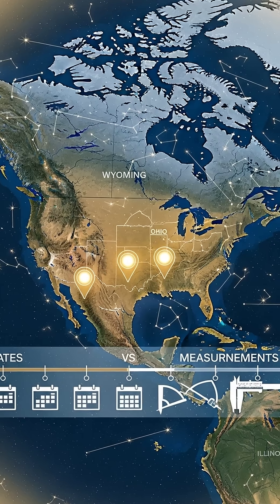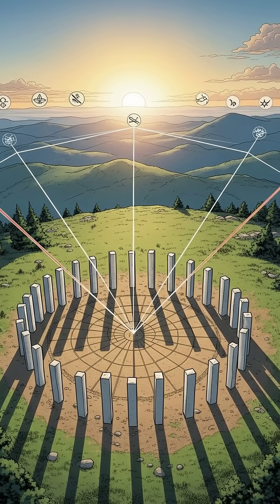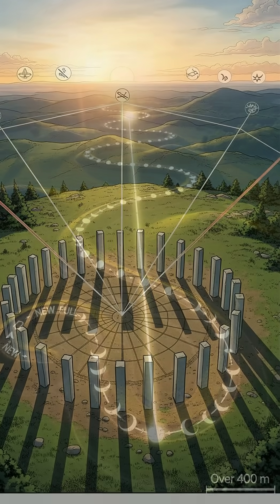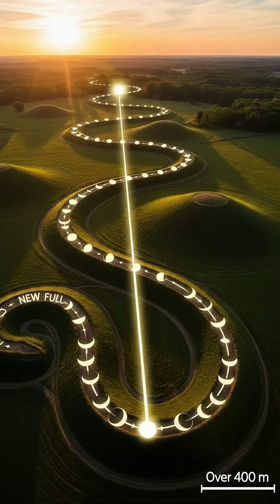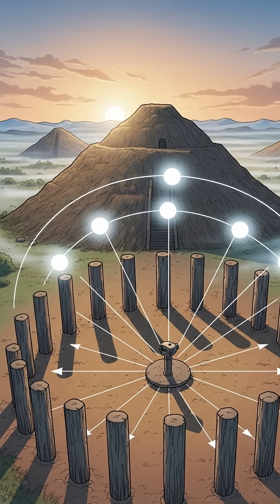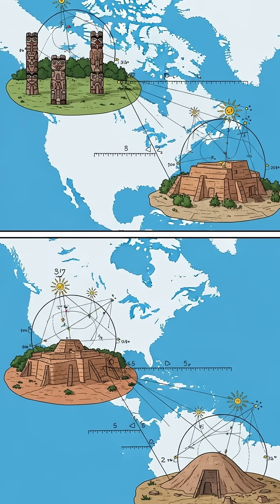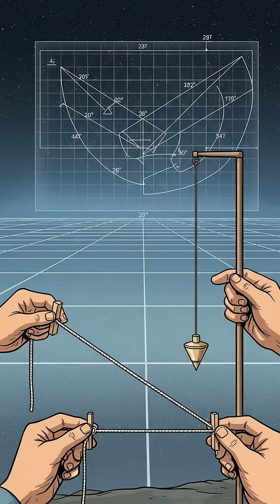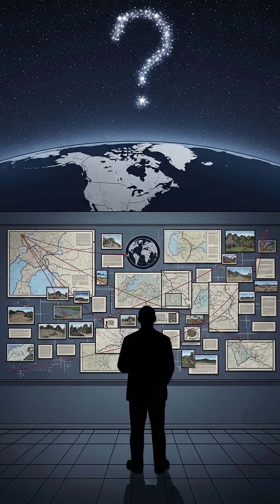What Ancient Americans Knew About The Sky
Ancient sites across North America show precise alignments to the sun, moon, and stars. The dates are accepted. The measurements are repeatable. But the level of accuracy does not sit comfortably with the standard timeline.

This short compares three sites using only dates, targets, and tolerances. No shared culture claims. No lost civilization stories. Just the recurring pattern that keeps raising the same quiet question.